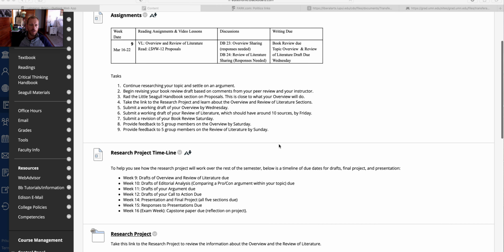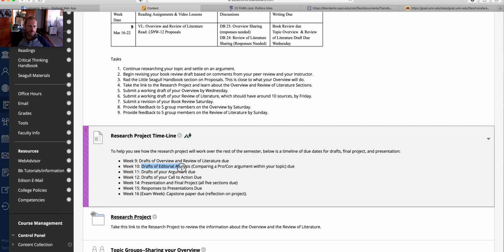Week 9 Comp 2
This video explains the assignments for week 9.